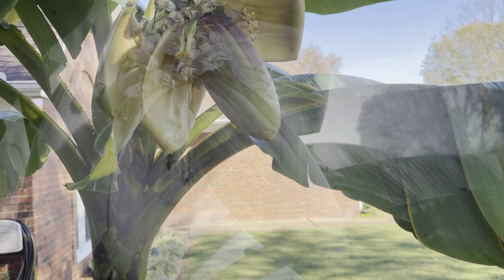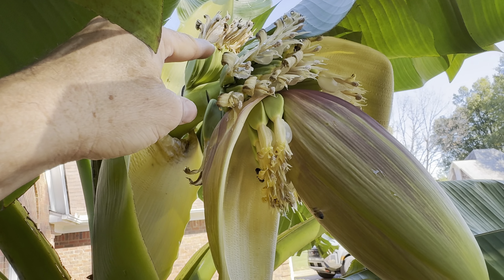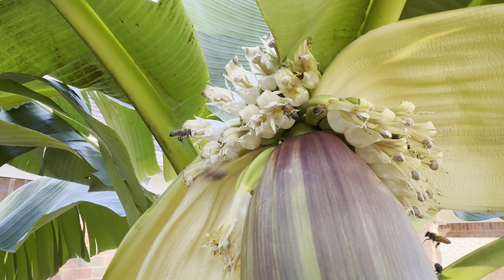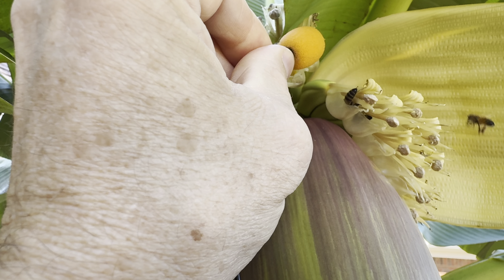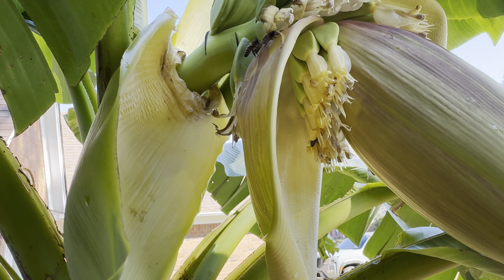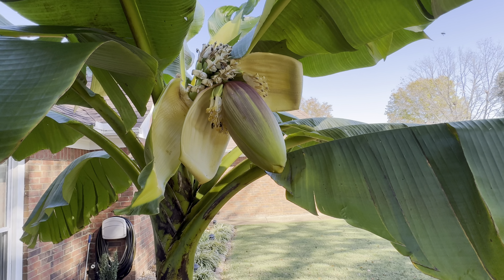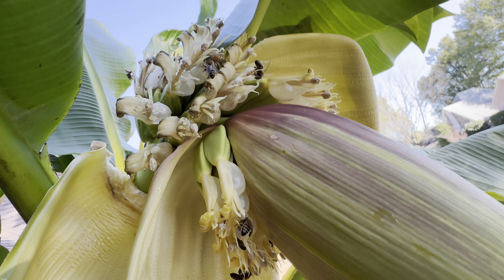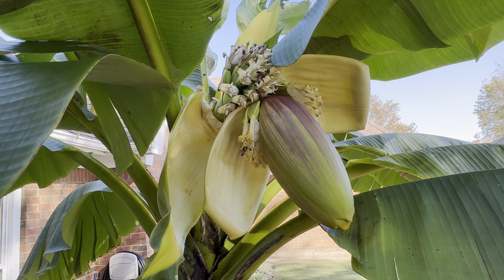Banana Tree Flower Update, with Pine Needle Dan. The Bees are active and helping.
The Banana Tree flower is about to open.